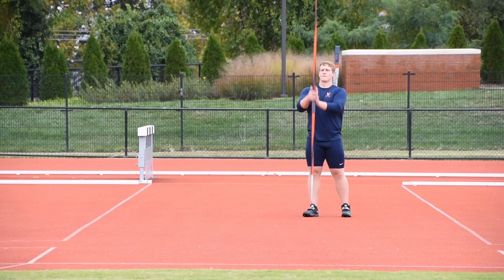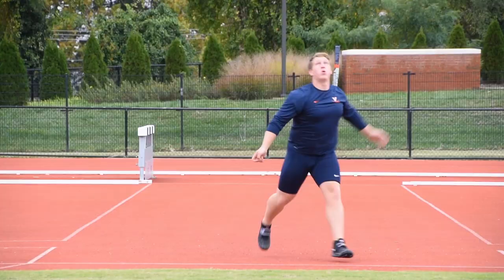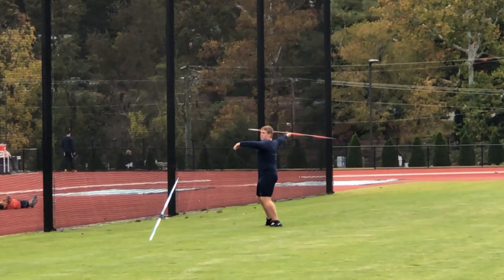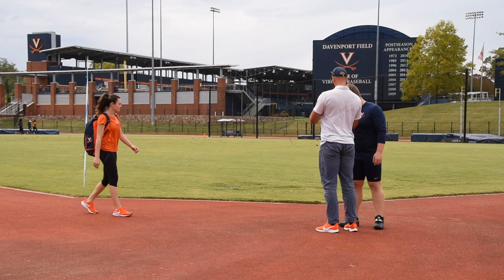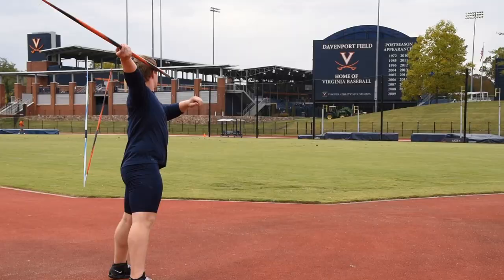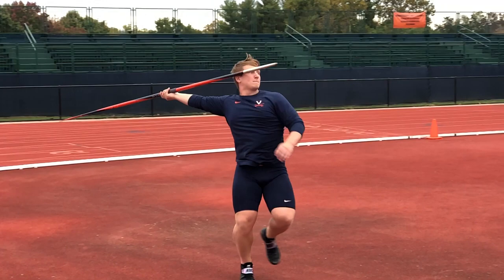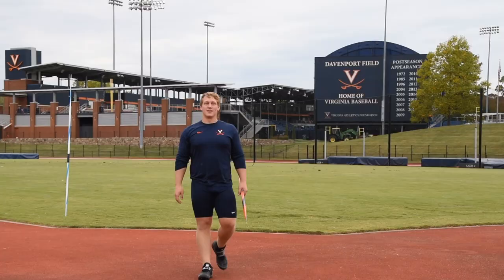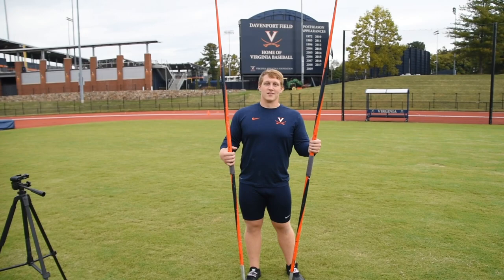Ethan Dabbs, 10/24/2019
Ethan had an incredible practice the other day! We worked on getting his left arm down, keeping the right elbow higher and pushing stronger in the block with the left leg.